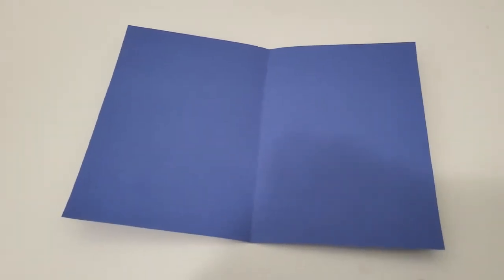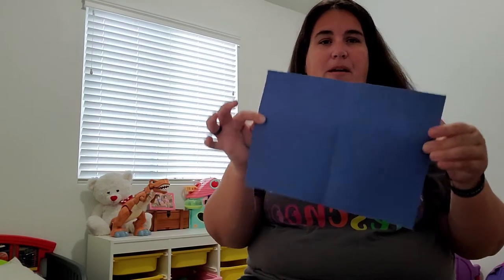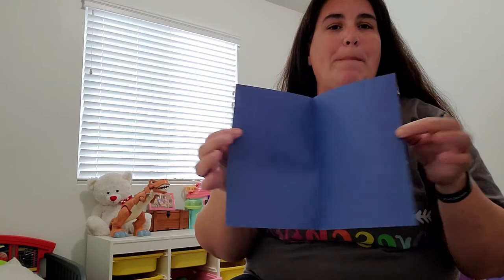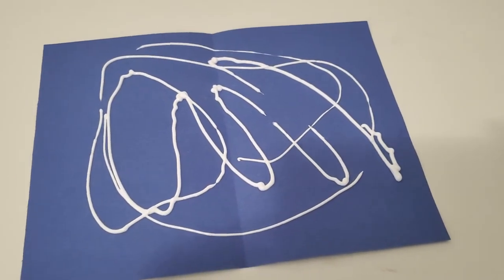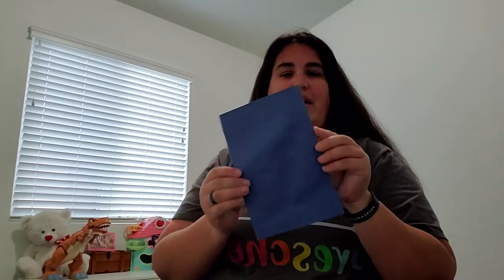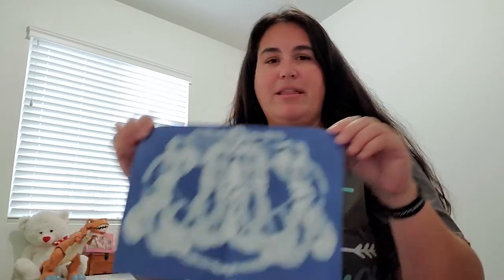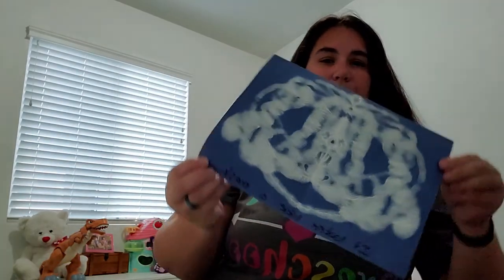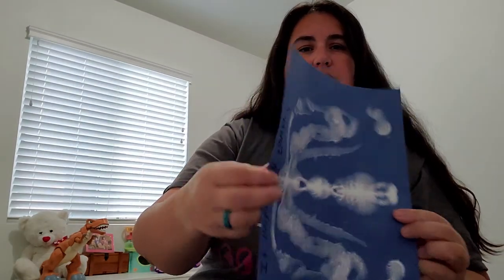It looked like spilt milk art activity